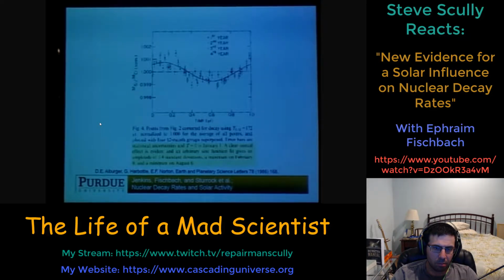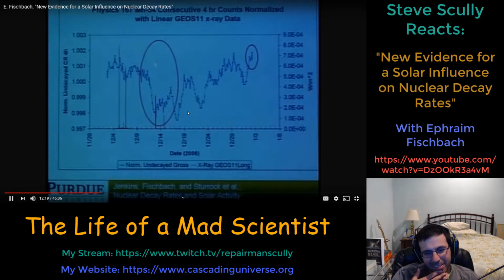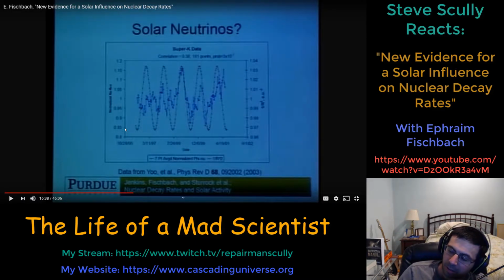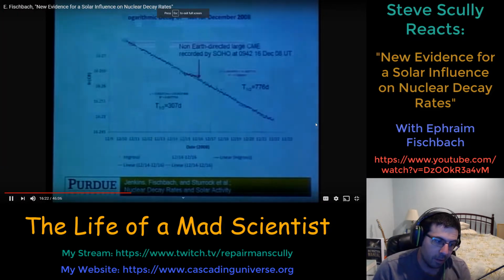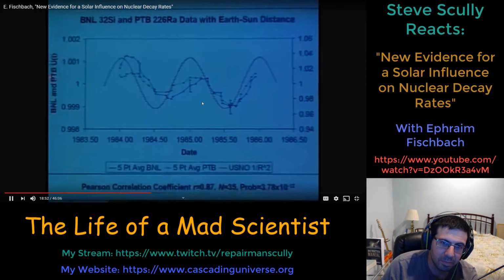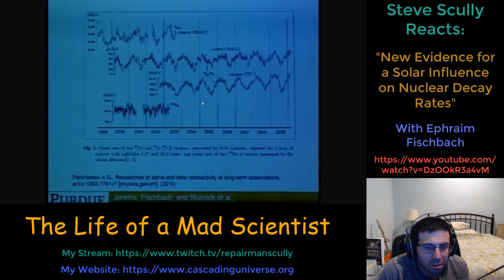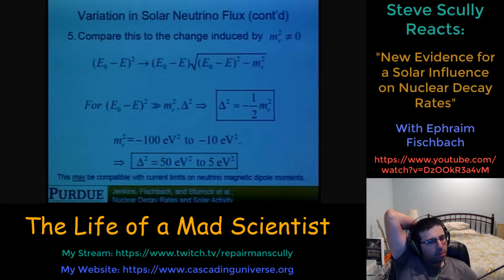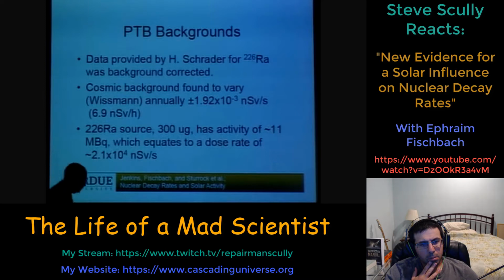Reaction | New Evidence for a Solar Influence on Nuclear Decay Rates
Hi all!  This is a reaction video for a presentation titled, "New Evidence for a Solar Influence on Nuclear Decay Rates" by Ephraim Fischbach of Purdue University.

PDF of "Evidence for Correlations Between Nuclear Decay Rates and Earth-Sun Distance" paper by Jenkins et al.